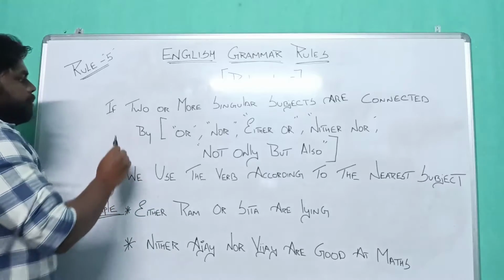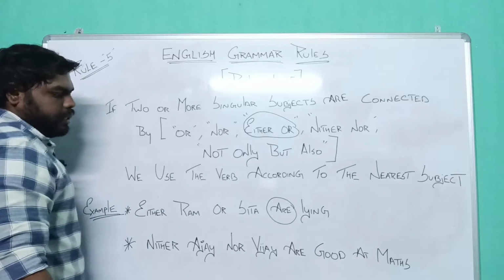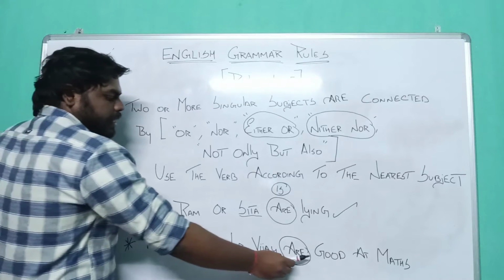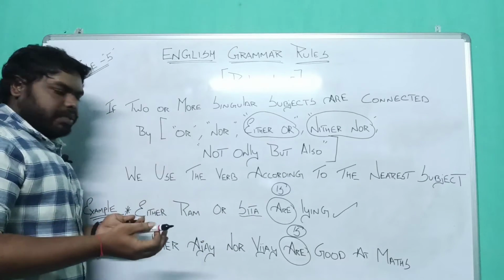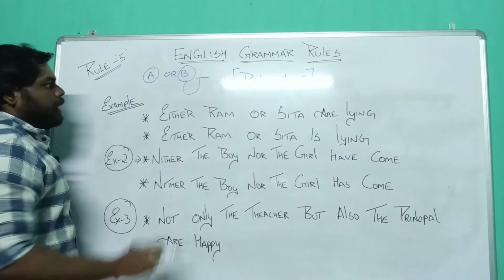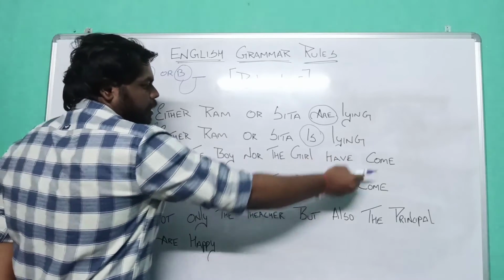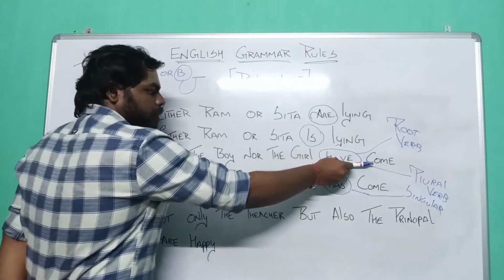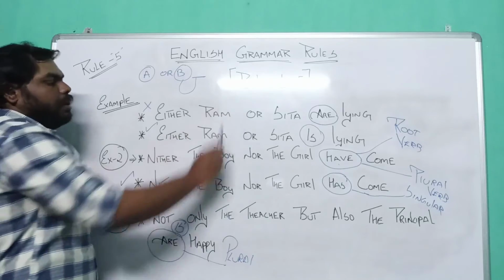Most Important English Grammar Rules for all competitive exams || rule no 5 ||Bank exams 2021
English Grammar Rules Play a very important roll in all competitive exams . If a candidate desires to get good marks in English section this English grammar rules are a must know to all

most of the candidate solve English grammar with the help of sound ( verbally )

if the sentence sounds right or if the sentence feels right  we mark it as right answer but if the sentence sounds work or not feels wrong we mark that as false BUT

THIS IS not the right way to approach English grammar

ENGLISH GRAMMAR has much more logic involved in it as well as reasoning involved in it which most of us tend to overlook it while we prepare for competitive exams

 purposes . The idea is that to education should be available for all free of cost

We the team have put great efforts in make this video if you like our work , if you would like to appreciate , contribute via gpay ( all the funds raised by us will be donated to the underprivileged children for their scholarship and all such records will be maintained and will be updated in this channel on regular basis )

the funds that we raise through this initiative will be spent on tution fee ( school ) uniform , books , guide , pen , pencil , and midday meal for the underprivileged children who can't afford these experiences die to various reasons

( NO COMPULSION ) for contributing . contribute only if ur willing to help the underprivileged students

Google pay .

please show us your support towards building a better national in which money will not be a barrier for quality education

link to my hands writen notes ( English Grammar Rules